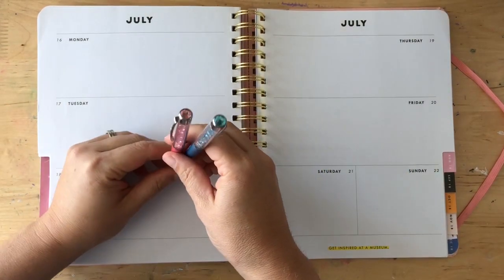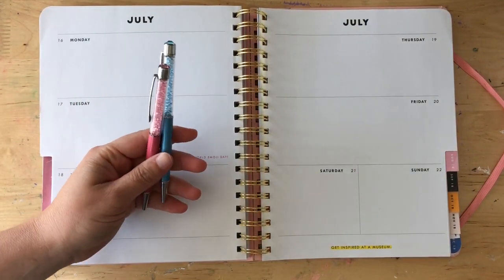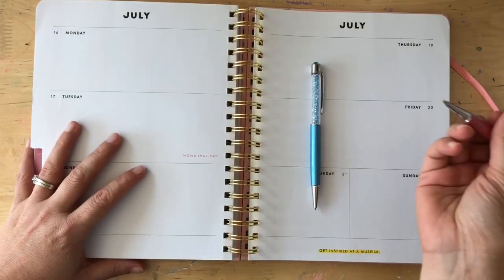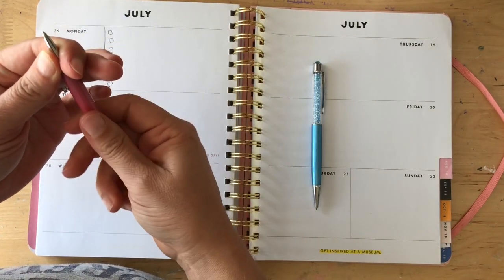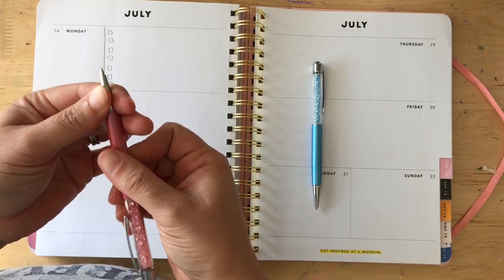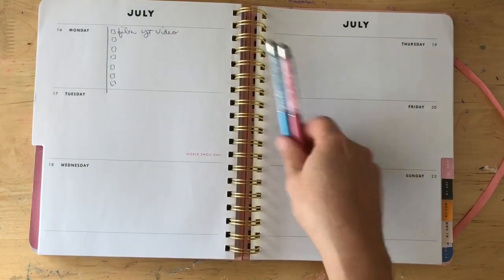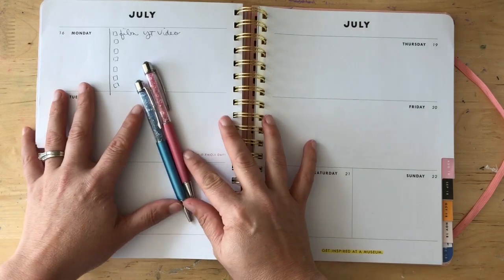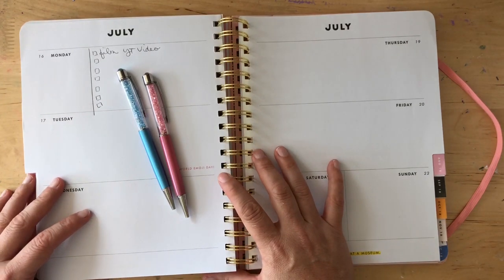Favorite: Pen Gems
For planning and journal writing - I love a good sparkly pen! More information on my favorite products and details can be found